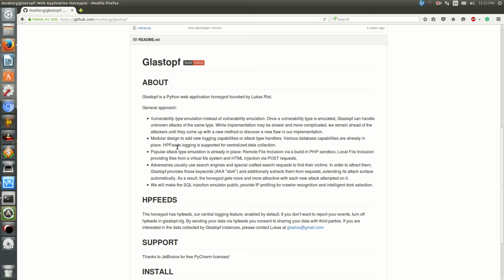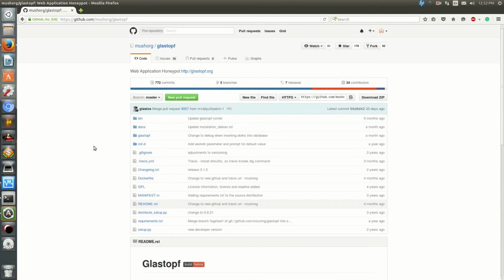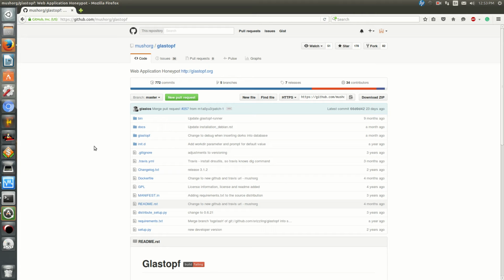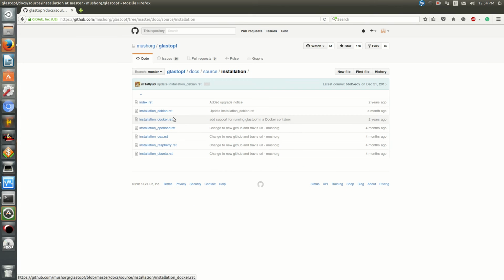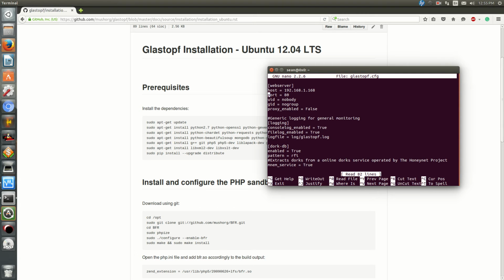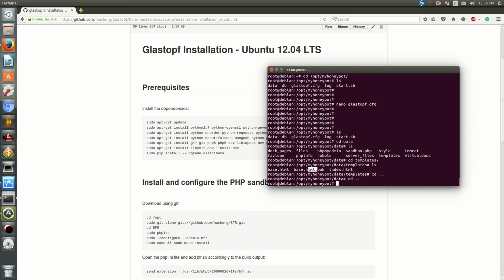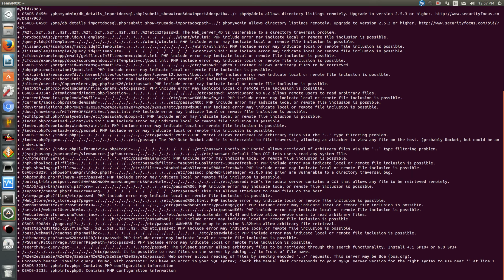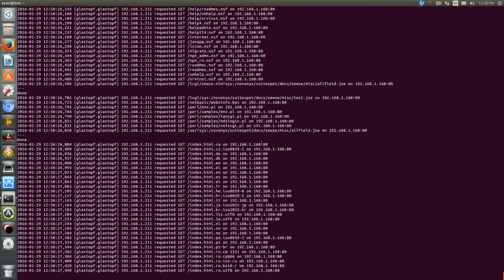glastopf a Web application honeypot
In this video I review the glastopf wen honeypot and go over some of the output you would expect during an attacl